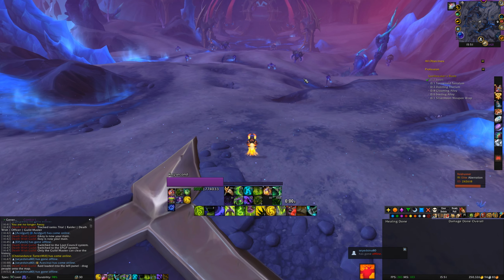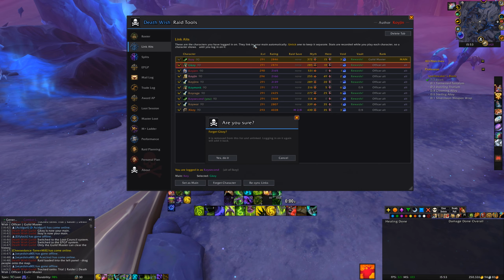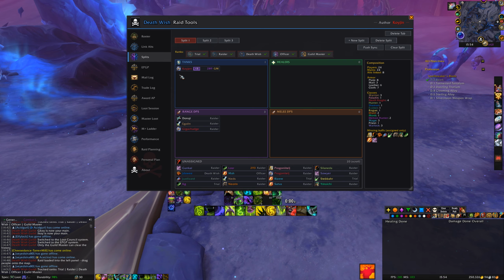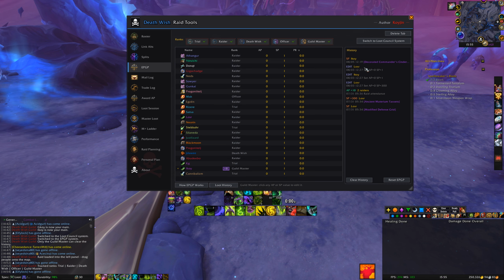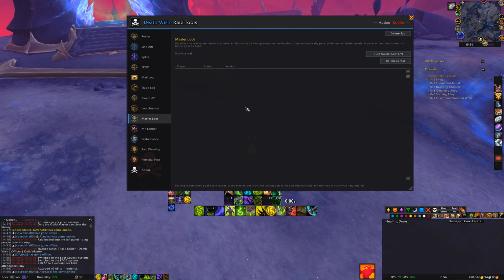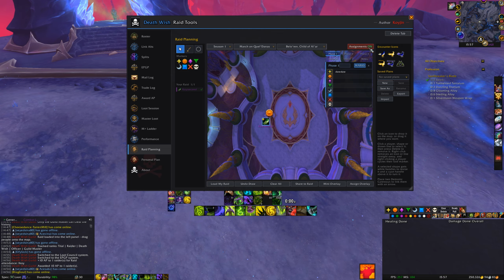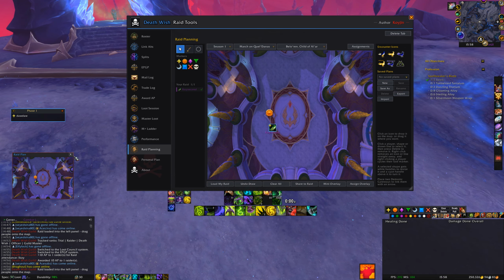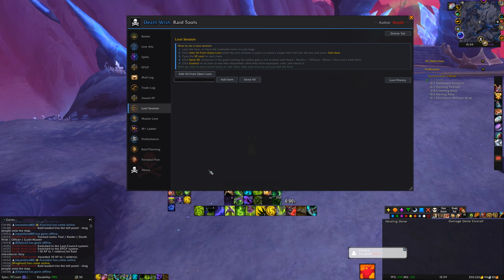Death Wish raid Tools